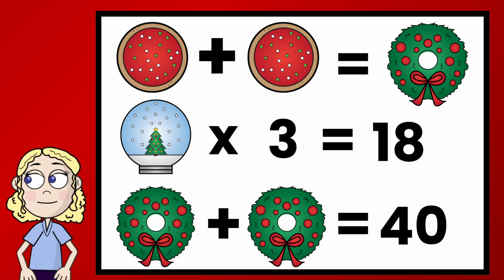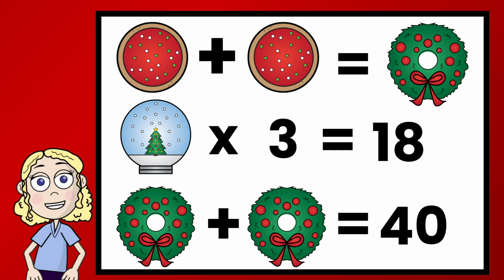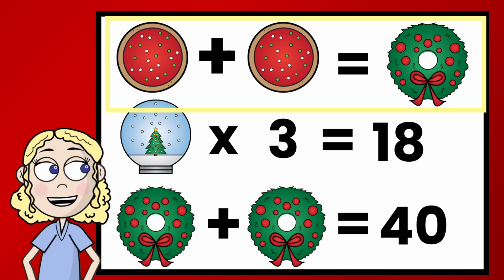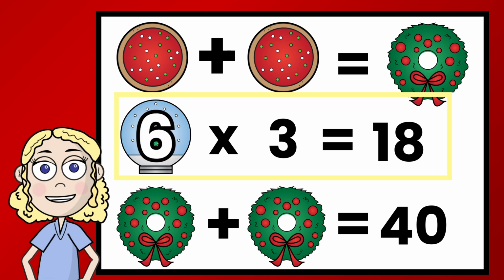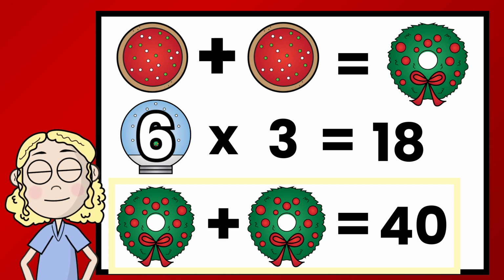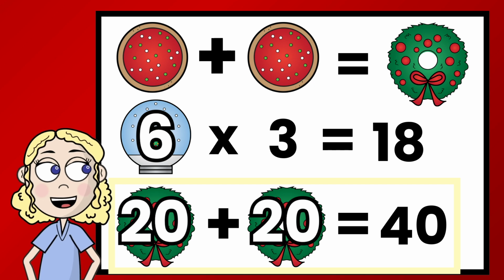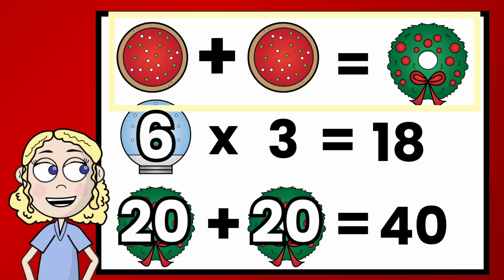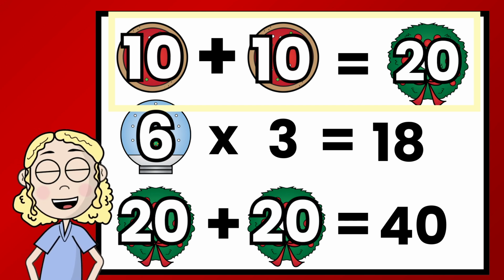Christmas Brain Teaser | Christmas Math Video for Kids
Happy Holidays! Get into the festive spirit with a fun and engaging visual math problem! 🎄  In this video, we'll tackle a Christmas-themed puzzle that challenges your problem-solving skills and gets you thinking creatively.  Can you figure out what each holiday item represents? 🤔

Here's how it works:

We'll present you with a series of equations using pictures of Christmas cookies, wreaths, and snow globes. Your challenge is to determine the numerical value of each item and solve for the final answer.

Why this is awesome:

- Fun and Festive: Get into the holiday spirit with a math challenge that's perfect for the season!
- Visual Learning: This puzzle uses pictures to represent numbers, making it engaging and accessible for visual learners.
- Problem-Solving Practice: Sharpen your critical thinking and algebraic reasoning skills.
- Great for All Ages: Challenge yourself, or share it with your family and friends for some festive fun!